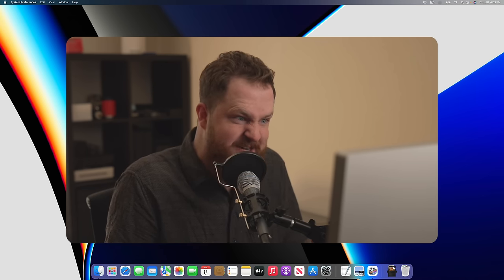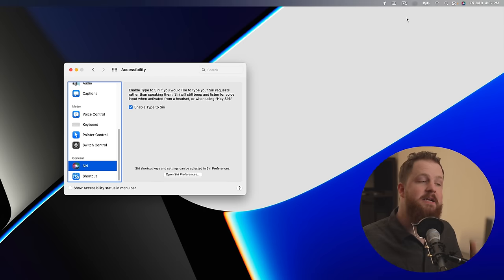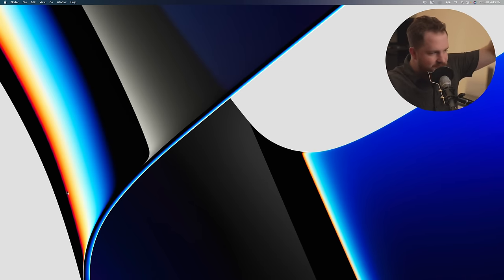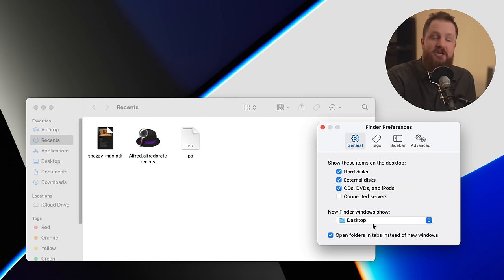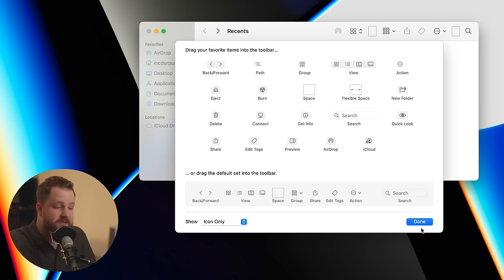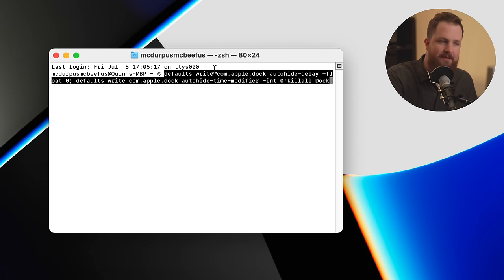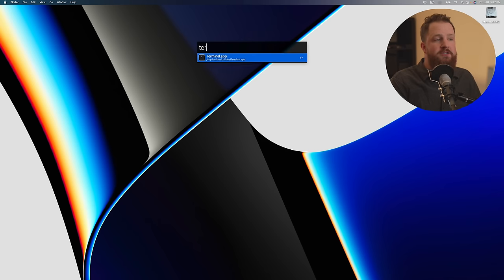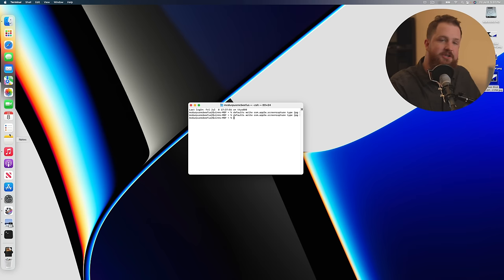25 Mac Settings You Have to Change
It's time to fix macOS' wacky default settings. With over 20 years of Mac usage, I show you how 𝕀 setup 𝕞𝕪 new Macs.

Terminal commands (paste the entire string)
𝗙𝗮𝘀𝘁𝗲𝗿 𝗗𝗼𝗰𝗸 𝗛𝗶𝗱𝗶𝗻𝗴: defaults write com.apple.dock autohide-delay -float 0; defaults write com.apple.dock autohide-time-modifier -int 0;killall Dock
𝗙𝗮𝘀𝘁𝗲𝗿 𝗗𝗼𝗰𝗸 𝗛𝗶𝗱𝗶𝗻𝗴 𝗨𝗻𝗱𝗼: defaults write com.apple.dock autohide-delay -float 0.5; defaults write com.apple.dock autohide-time-modifier -int 0.5 ;killall Dock

𝗔𝗱𝗱 𝗗𝗼𝗰𝗸 𝗦𝗽𝗮𝗰𝗲𝗿 (paste for each spacer): defaults write com.apple.dock persistent-apps -array-add '{tile-data={}; tile-type="spacer-tile";}' && killall Dock
𝗔𝗱𝗱 𝗛𝗮𝗹𝗳-𝗛𝗲𝗶𝗴𝗵𝘁 𝗗𝗼𝗰𝗸 𝗦𝗽𝗮𝗰𝗲𝗿 (paste for each): defaults write com.apple.dock persistent-apps -array-add '{"tile-type"="small-spacer-tile";}' && killall Dock

𝗗𝗶𝘀𝗮𝗯𝗹𝗲 𝗔𝗻𝗻𝗼𝘆𝗶𝗻𝗴 𝗗𝗶𝘀𝗸 𝗪𝗮𝗿𝗻𝗶𝗻𝗴 (must restart Mac to take effect): sudo defaults write /Library/Preferences/SystemConfiguration/com.apple.DiskArbitration.diskarbitrationd.plist DADisableEjectNotification -bool YES && sudo pkill diskarbitrationd
𝗥𝗲-𝗘𝗻𝗮𝗯𝗹𝗲 𝗔𝗻𝗻𝗼𝘆𝗶𝗻𝗴 𝗗𝗶𝘀𝗸 𝗪𝗮𝗿𝗻𝗶𝗻𝗴: sudo defaults delete /Library/Preferences/SystemConfiguration/com.apple.DiskArbitration.diskarbitrationd.plist DADisableEjectNotification && sudo pkill diskarbitrationd

𝗖𝗵𝗮𝗻𝗴𝗲 𝗦𝗰𝗿𝗲𝗲𝗻𝘀𝗵𝗼𝘁 𝗗𝗲𝗳𝗮𝘂𝗹𝘁 𝘁𝗼 𝗝𝗣𝗚 (replace with png to undo): defaults write com.apple.screencapture type jpg

𝗠𝗮𝗸𝗲 𝗛𝗶𝗱𝗱𝗲𝗻 𝗔𝗽𝗽𝘀 𝗧𝗿𝗮𝗻𝘀𝗽𝗮𝗿𝗲𝗻𝘁: defaults write com.apple.Dock showhidden -bool TRUE && killall Dock

00:00 - General Anger
00:30 - Spelling Correction Hate
01:25 - Fix Share Sheet
2:00 - Make Siri Tolerable
3:15 - Your Dock is An Abomination
5:48 - Bonus: System Preferences in Dock
6:10 - Spicy Corners
07:18 - A-B-Cystem Preferences (I'm Sorry)
8:08 - Oodles of Finder Tips (and a God-Tier AirDrop Tip)
14:03 - TERMINAL TIME!
14:42 - Dock Hide Delay and Transition Speed
16:14 - Dock Spacers
16:51 - Don't Let Your Mac Boss You Around!
18:40 - Stop Substantial Screenshots
19:52 - Hide Ur Pecker